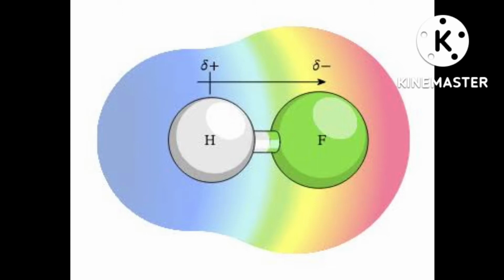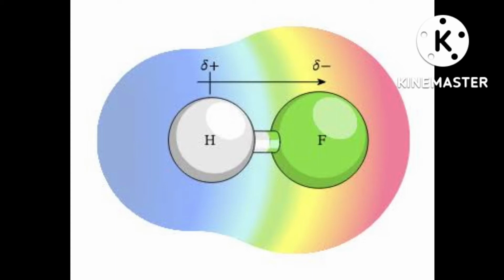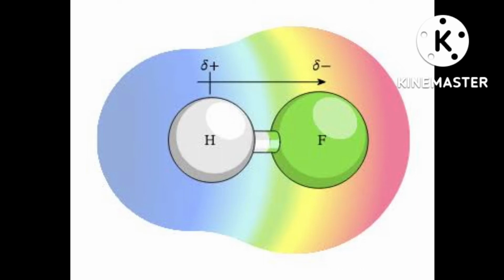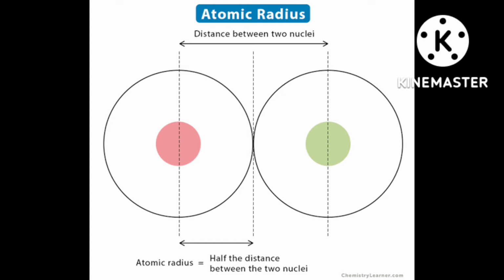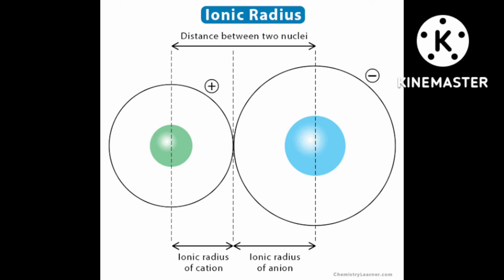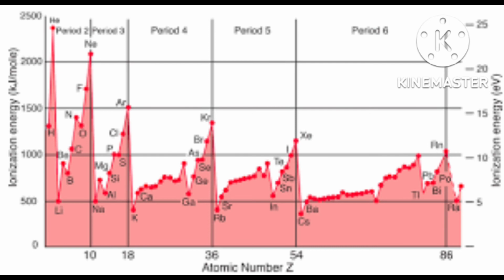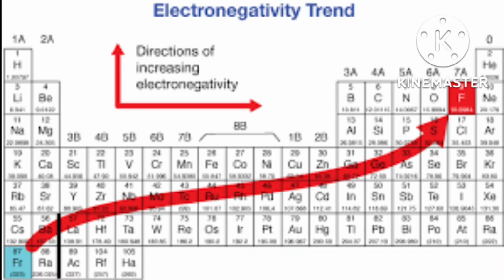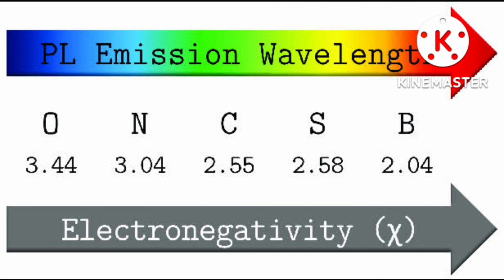Chem. Lect-29 Electron Affinity & Electronegativity for 11th, 12th, IIT,Med, UPSC, CSIR by Prof.Dr.A